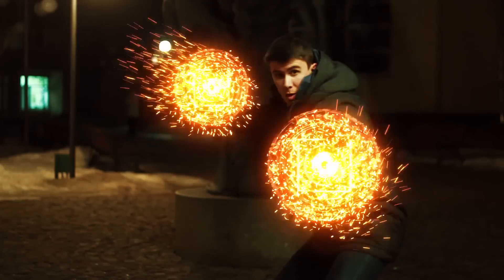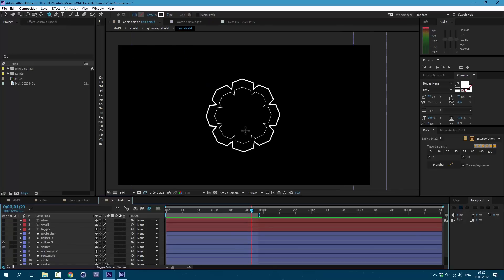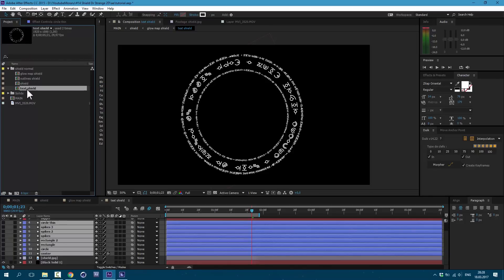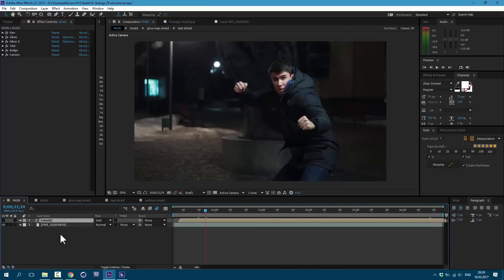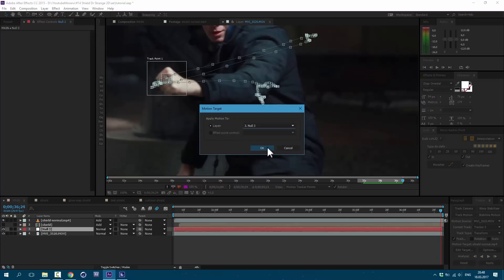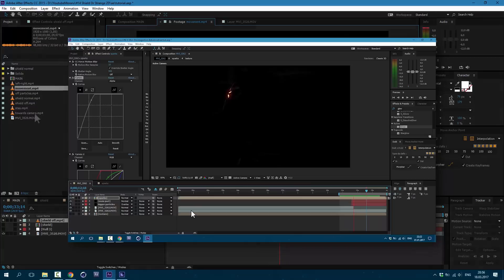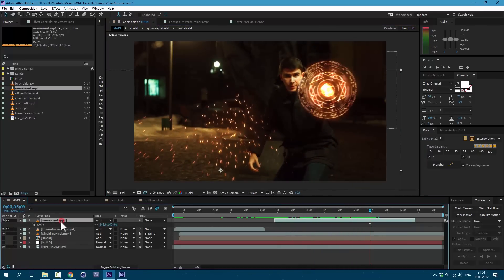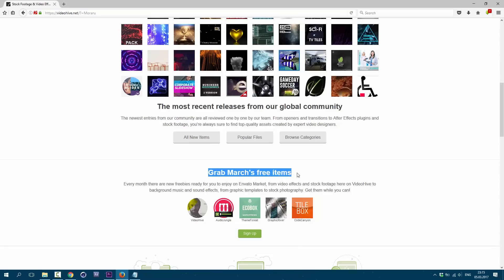Shield Effect from Doctor Strange - Dr Strange movie - Magic Shield: After Effects Tutorial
After Effects project with all fonts and videos from this tutorial